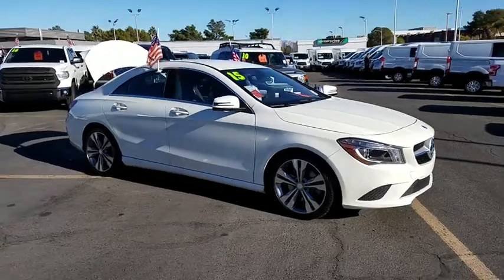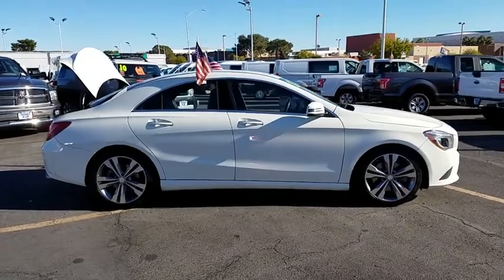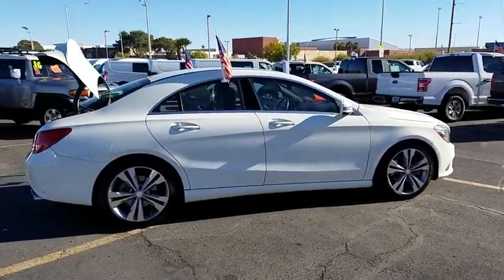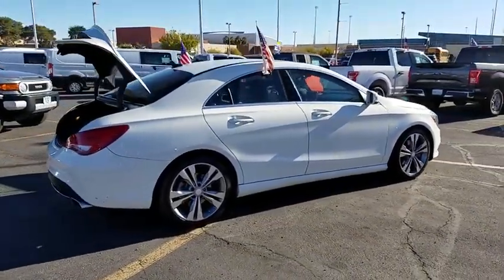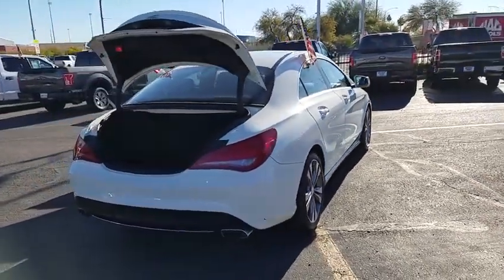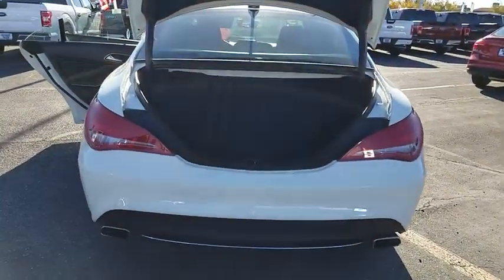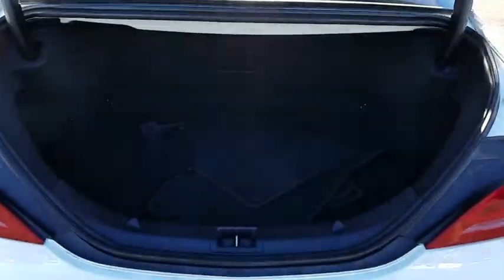2015 Mercedes-Benz CLA Las Vegas, Bullhead City, St. George, Havasu, Pahrump, NV 186562A1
Cirrus White U 2015 Mercedes-Benz CLA available in Las Vegas, Nevada at Friendly Ford. Servicing the Bullhead City, St. George, Havasu, Pahrump, NV area.

Friendly Ford
660 N Decatur Blvd

LEATHER, BLUETOOTH, SAT RADIO, BLUETOOTH, MBRACE2.